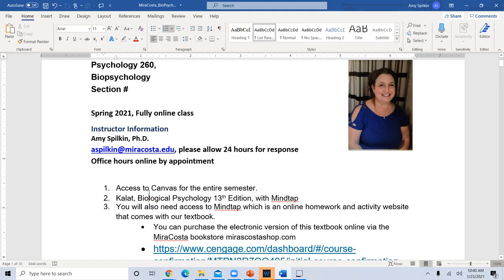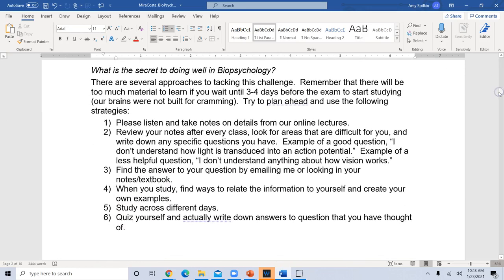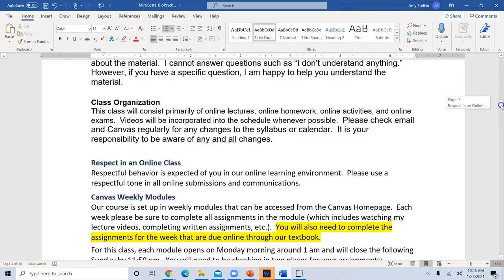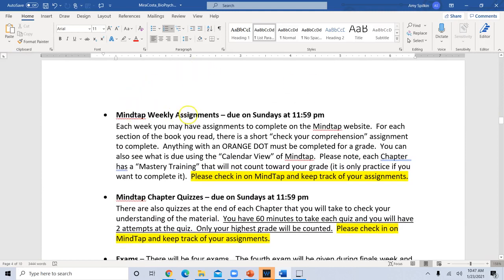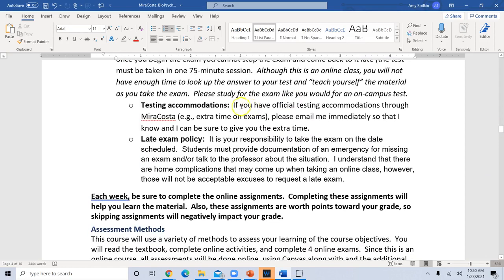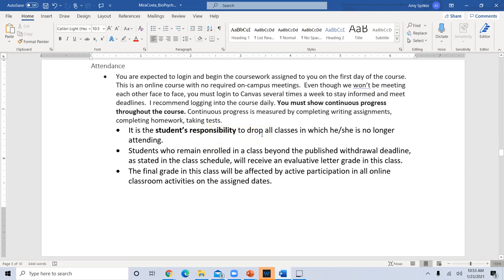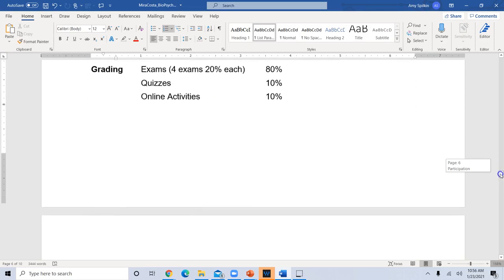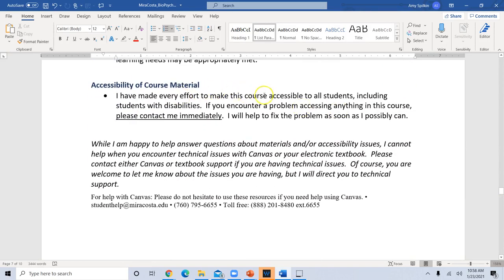Psy 260 Syllabus Spring 2021